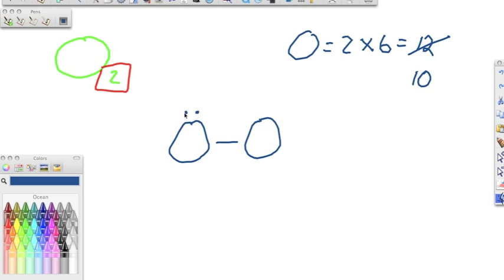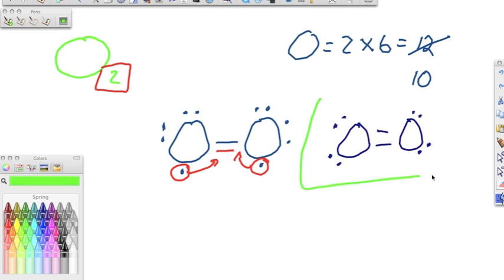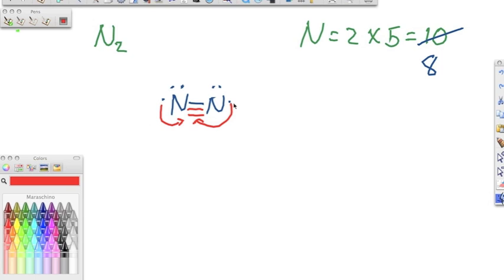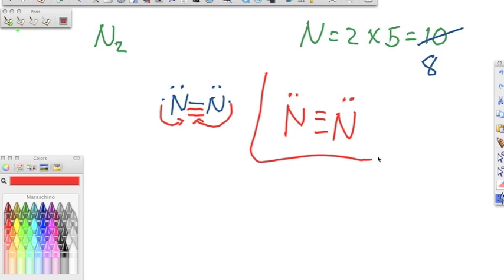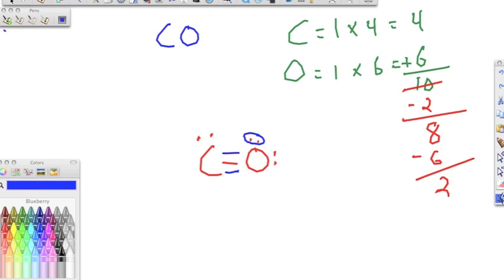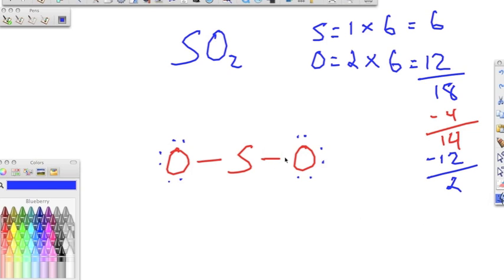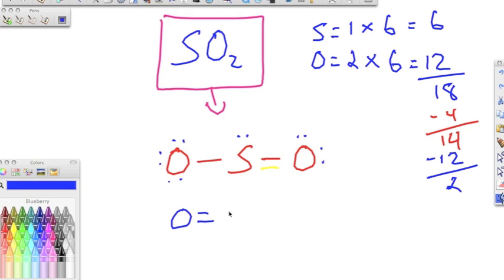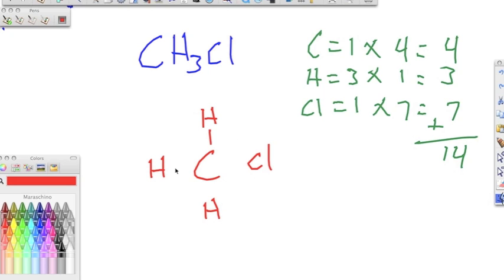Lewis Structures Practice Problems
In this video, I am discussing Lewis Structures. Specifically I am discussing covalent lewis structures.